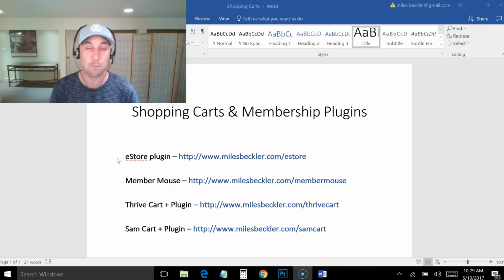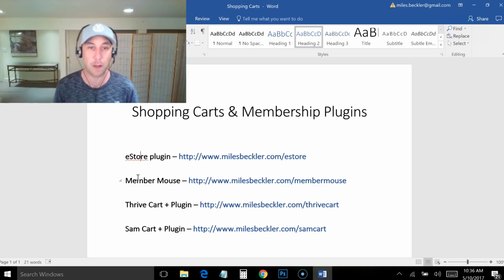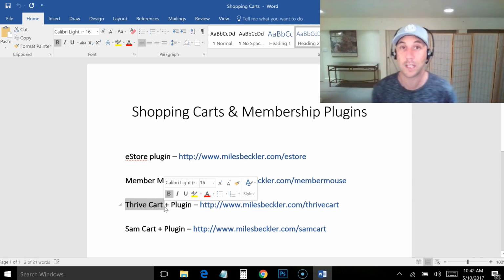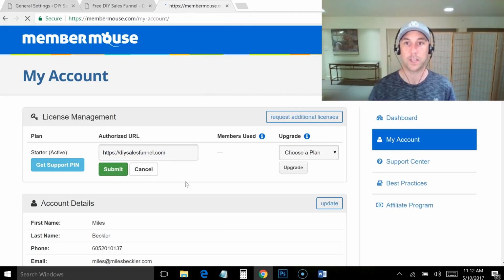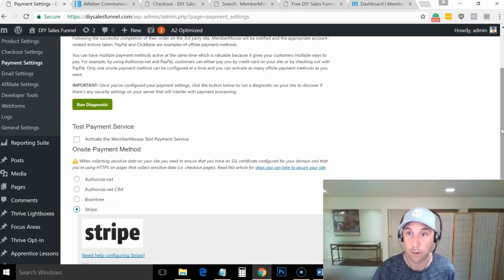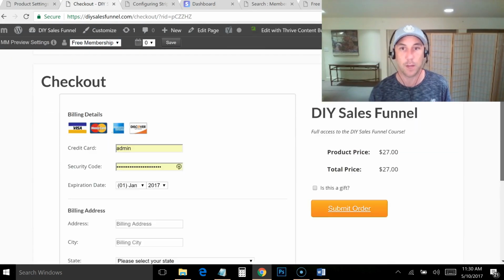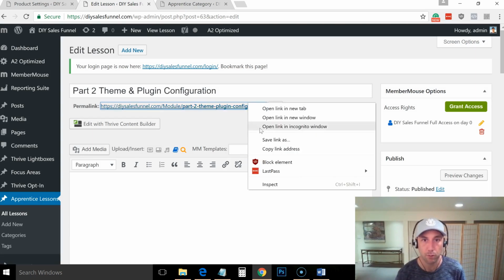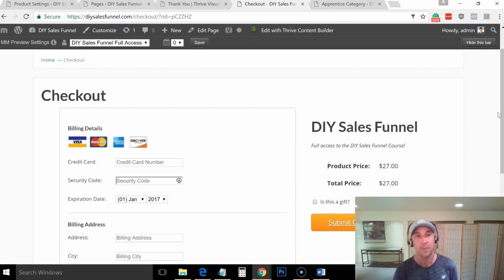DIY Sales Funnel #4 - How To Choose & Setup Your Shopping Cart & WordPress Membership Plugin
In this video, part 4 of the DIY Sales Funnel series you are learning how to save $3236 per year by setting up a click funnels alternative for your sales funnel.

The four shopping cart and membership plugin options discussed at the beginning are:

The goal in the first half of the video is to help you understand the differences between these shopping carts, how they work and at what phase in your online business should you choose which one.

This is different from the previous installations of this video series where there was a clear 'choice' for every step... At this point, you must analyze your personal situation and choose the one that is best for you at this phase in your business.

Now, if you missed the previous installments of this video series, where you built your clickfunnels alternative sales funnel, here is a post that walks you through the process

Or you can get the individual videos through these links, below.

After that initial discussion about which shopping cart is a better clickfunnels alternative... I go through the process of setting up the one I feel is most suited to most people.

We install and configure the shopping cart, then we integrate your email service provider and your payment gateway.

Then we go into the wordpress shopping cart and set up your first membership program and product, including all of the required pages, like the login page, thank you page, etc.

As we begin to wrap up, we protect your paid content so that viewers who have not purchased your product or membership are not able to see the download page or product delivery pages we setup in part 3.

At the end, we go back to the affiliate marketing funnel we setup in part 1 and I show you how you upgrade that funnel to a sales funnel in a few quick clicks!

All in all we are about 4 hours into the process at this point and you will have fully functional and fully customizable sales funnel that you own and control.

Total investment in your online business up to this point can be as little as $350... But depending on how long you signed up for the services (monthly or quarterly or annually) you could be in for a little more.

In future videos, I will continue to develop this sales funnel to refine it and to show you additional features of your theme and the shopping cart, like how to setup upsells, downsells and how to leverage many of the conversion features of the theme.

The DIY Sales Funnel series is not finished, but at this point you have reached a major milestone where you are able to start accepting payments for your products, services or online membership program.